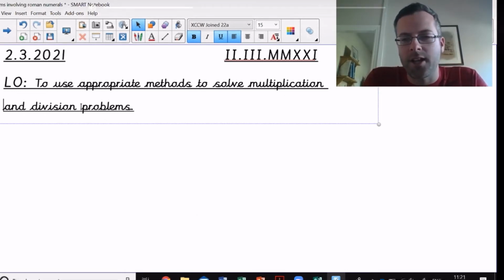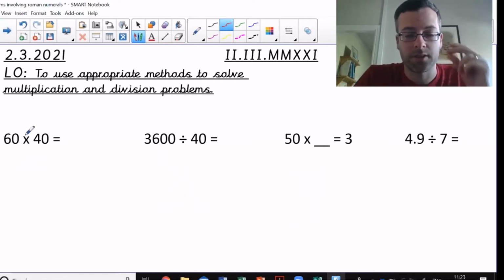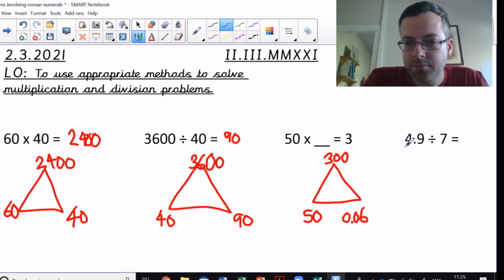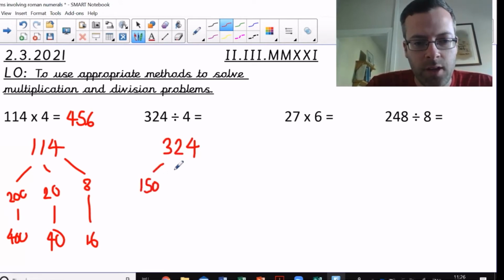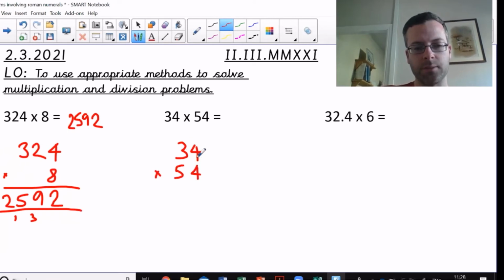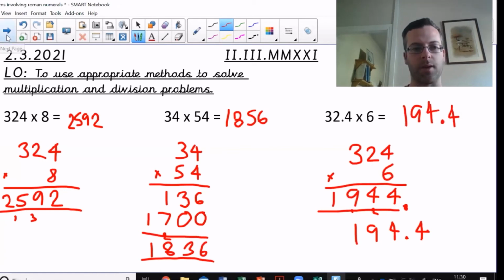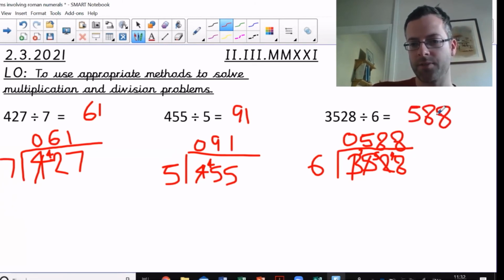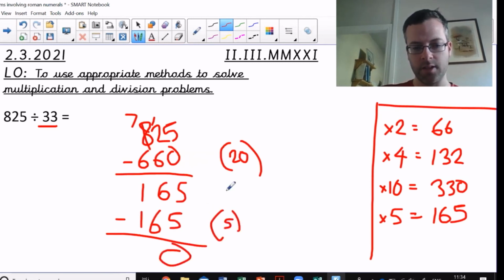LO: To use appropriate methods to solve multiplication and division problems.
Year 6 maths lesson for Tuesday 1st March.